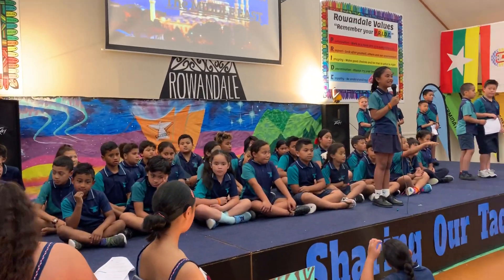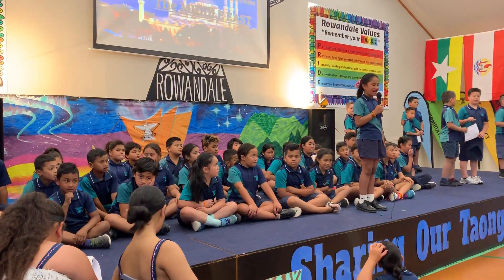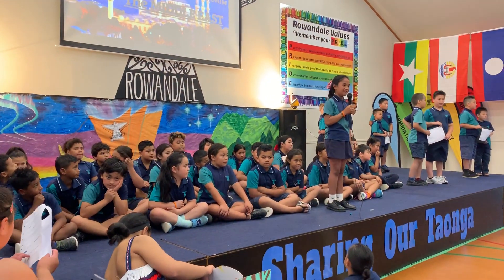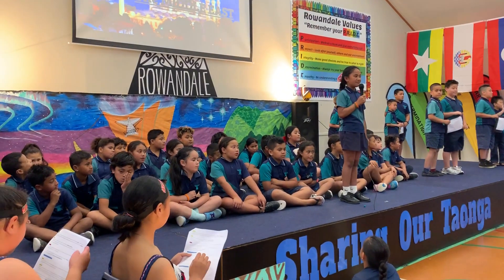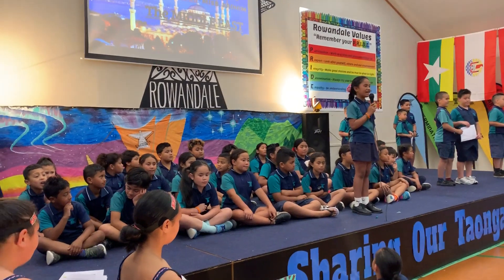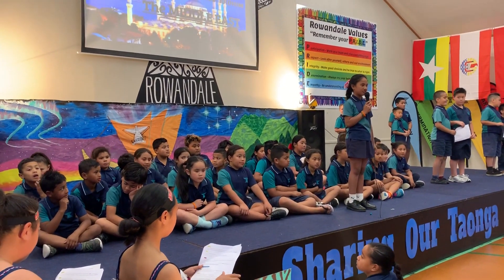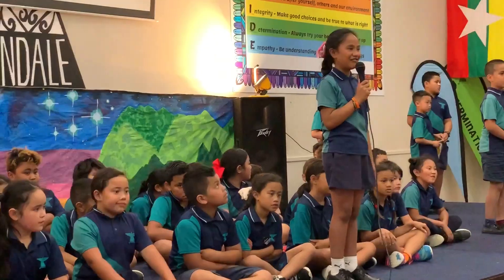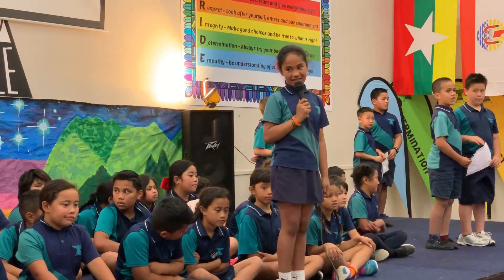Rowandale School - T14 & T28 Middle East - Sharing Our Taonga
Tumanako14 and Tumanako28 representing the Middle East as part of the Sharing Our Taonga @RowandaleSchool - Whole School Performance - 07/11/18